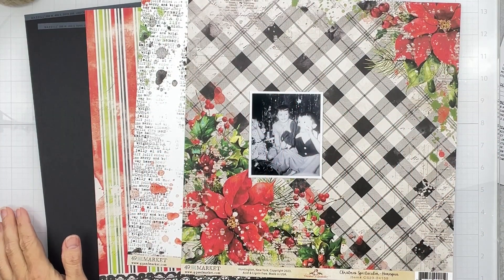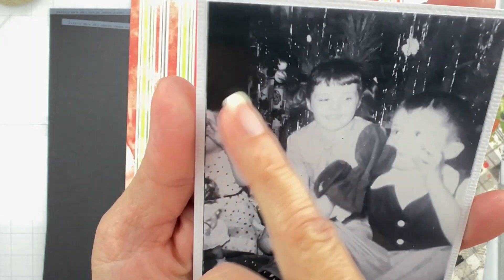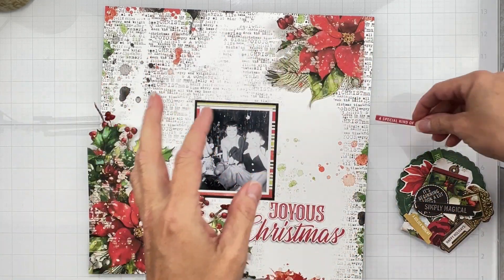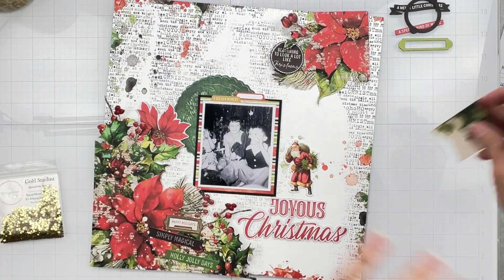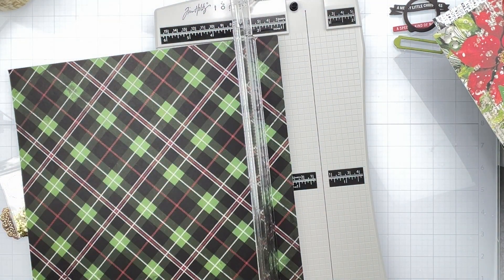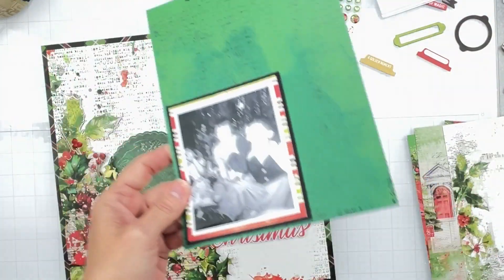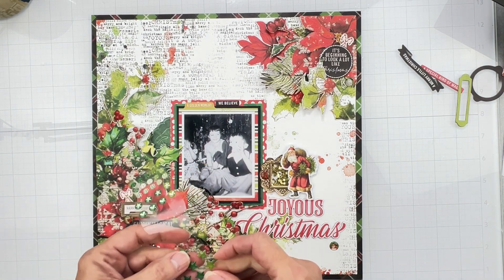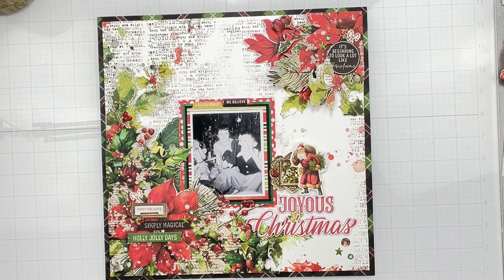The ScrapRoom | 49 and Market | Joyous Christmas | Shannon Allor